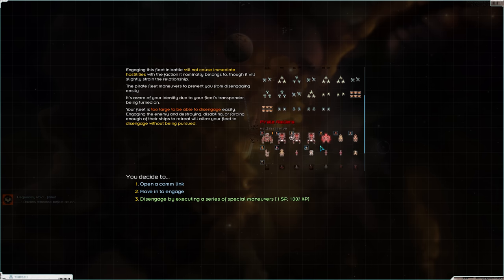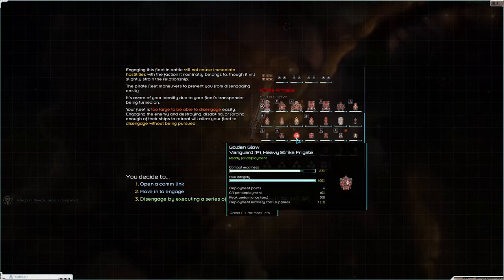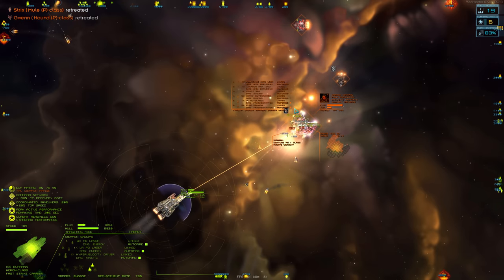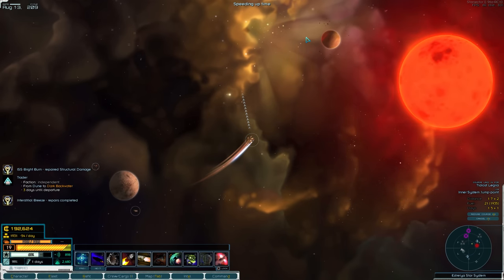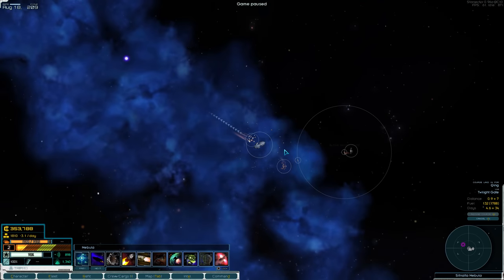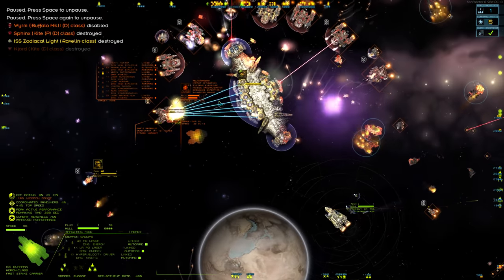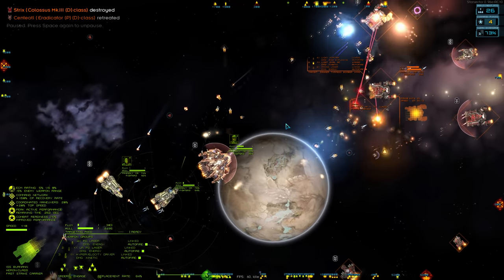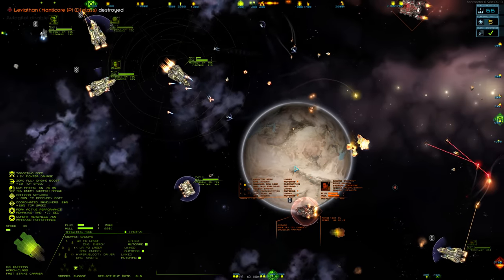The Star Fortress's Last Stand - Starsector Carrier Only Let's Play #9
In this series we are setting out to only use carriers as we attempt to survive the universe of Starsector playing as Magnae Pugnatores. In this challenge series I am only allowed to use ships with a fighter bay this comes with an exception for civilian vessels that we need to carry our loot and fuel.

Releases schedule - This series will be released every other day

Game Description + Link -

Mods Used -

I have not played this version of Starsector yet so wanted to do so without any ship modifications but used Nexerelin to make the universe more lively.

Note there is a Mod Index where you can find all the mods and more available for the game ones that are important for gameplay are Magiclib - Nexerelin - Graphic Lib

Lazylib
Magiclib
Nexerelin
Graphic Lib